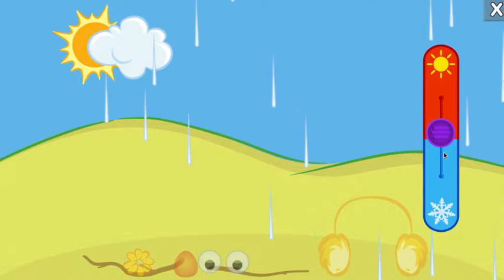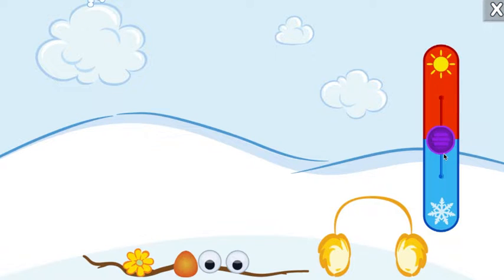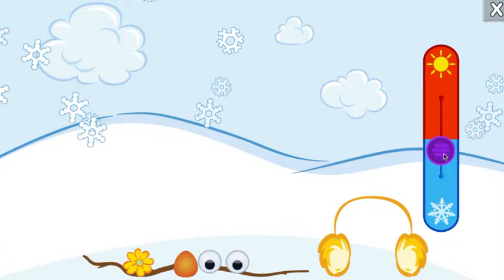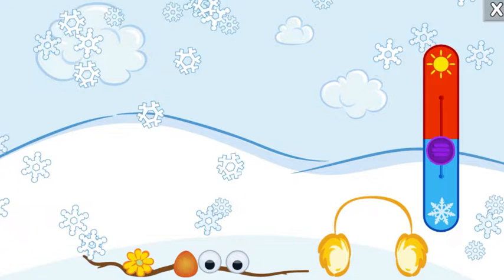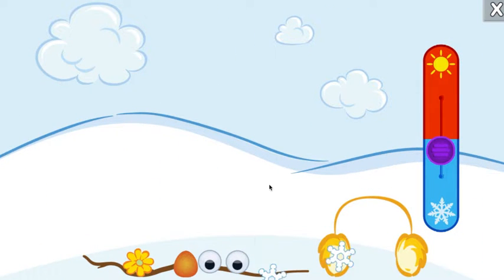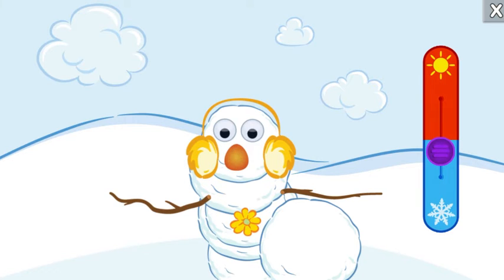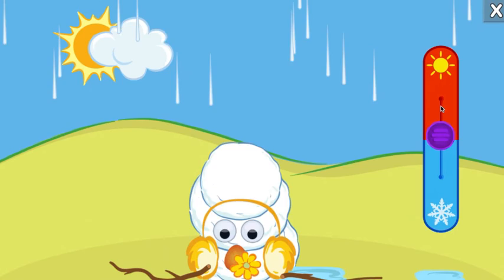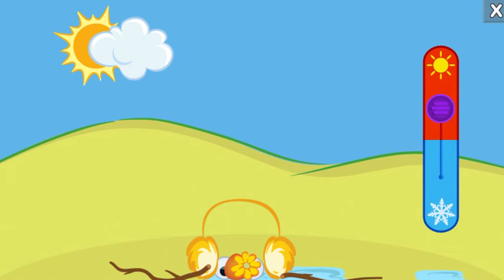Snow Monster Maker | PBS Kids Game | Sesame Street Game